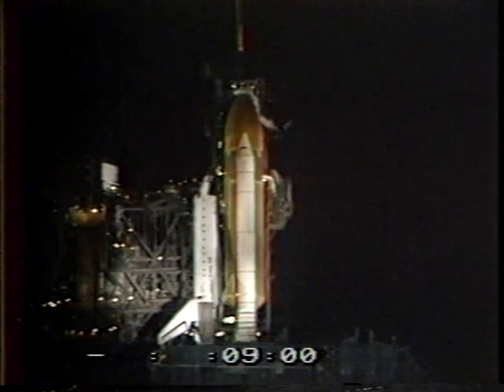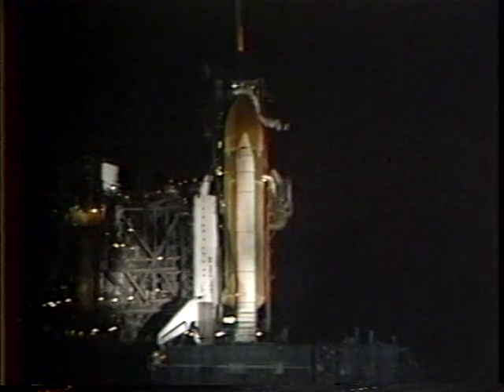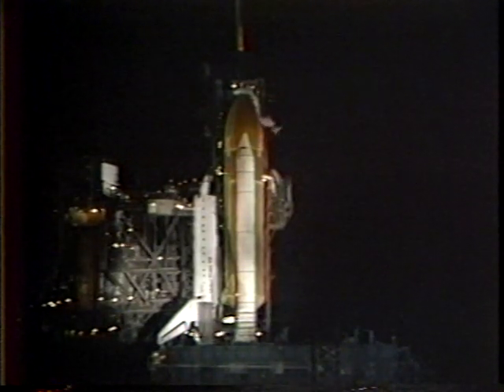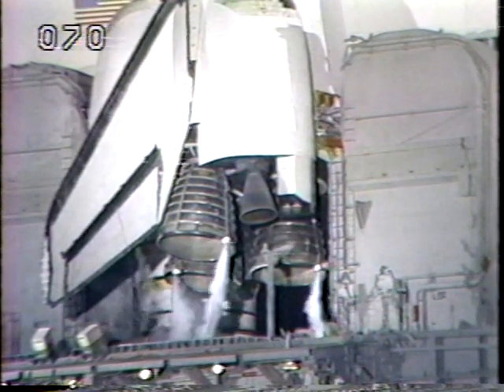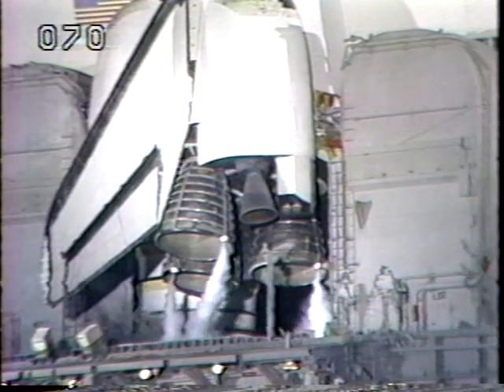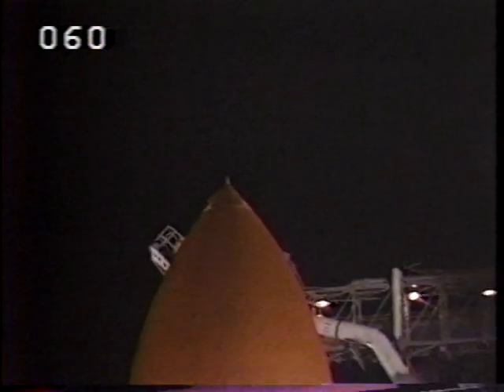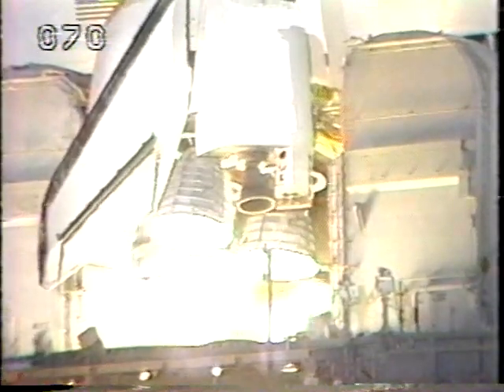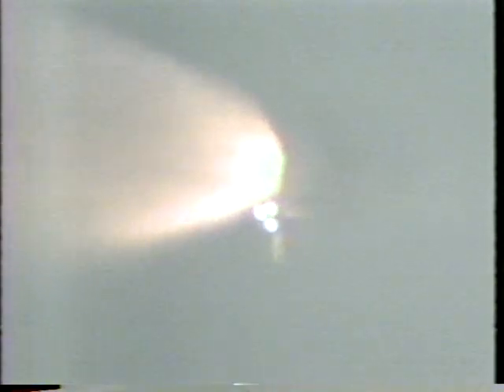STS-24 T-9 Minutes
STS-61B T-9 Minutes